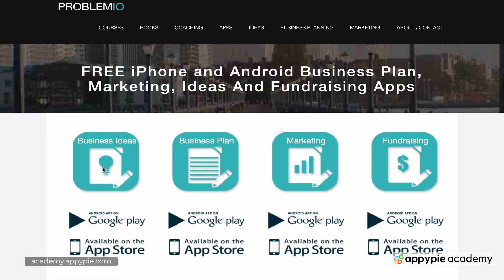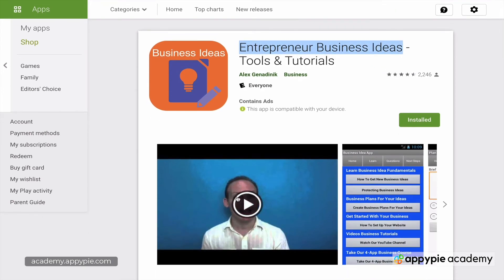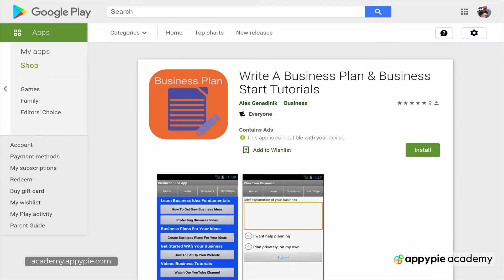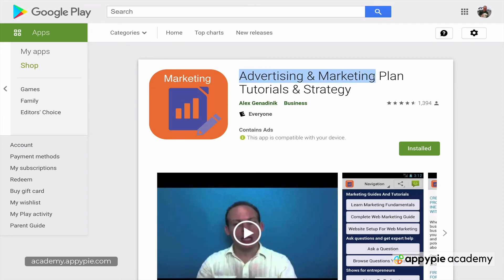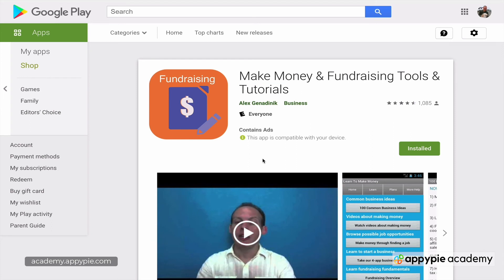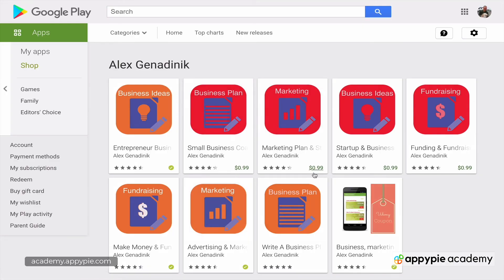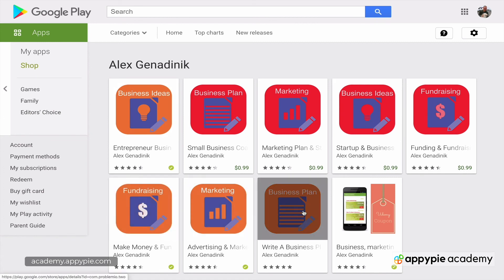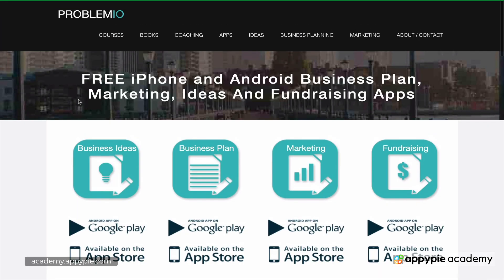Supplemental app resources: Lesson 23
Supplemental app resources: Lesson 23 - Are you looking for a different way to market your business that has the potential to generate more leads and sales? In this video tutorial, we will show you how webinars help you to connect with a wider audience and promote your business. Watch our video lecturers and learn about the webinar marking and its working mechanism in a very easy and understandable way.

To learn more about "Webinar Marketing: Sell High-Ticket Products Using Webinars", please